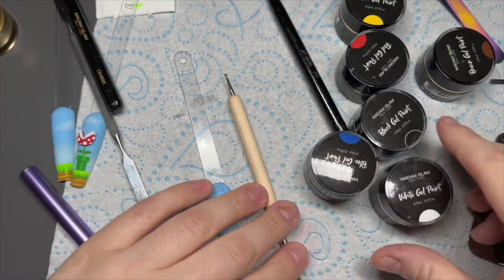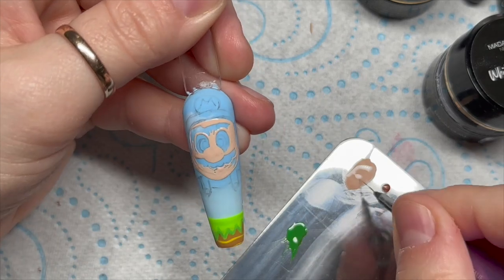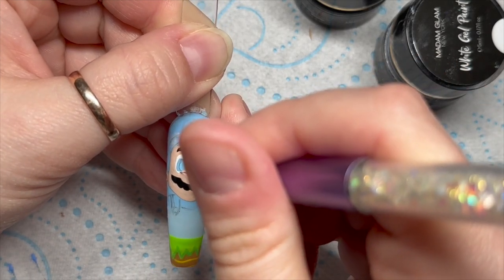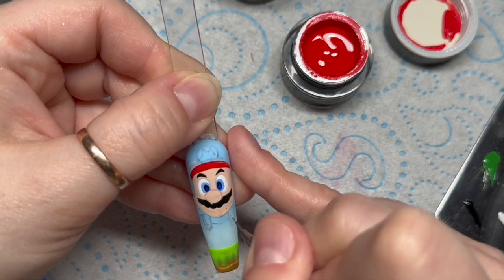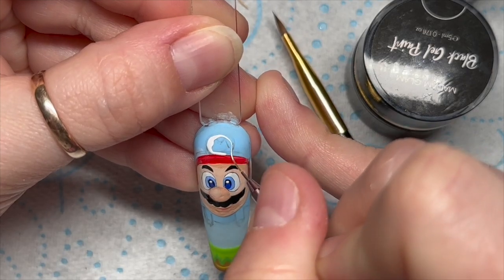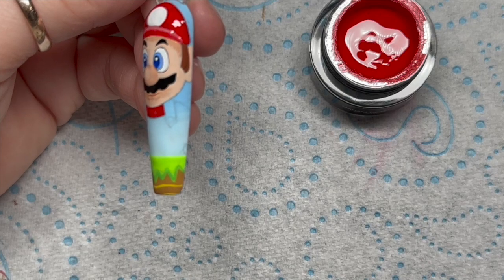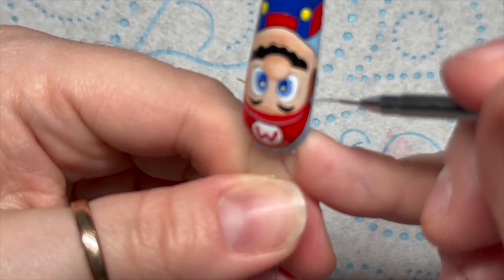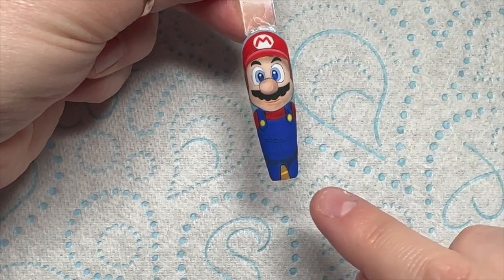Hand Painted Super Mario Nail | Madam Glam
Hi everyone!

In this video I’ll be hand painting Mario using Madam Glam gel paints!

Modelones.com ✨

FACEBOOK GROUPS:
Nail Sugar: